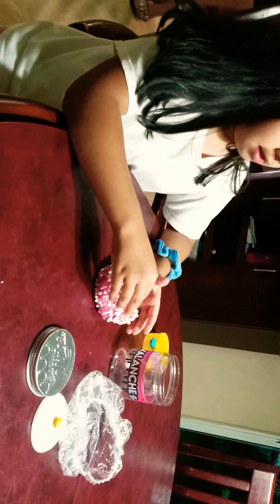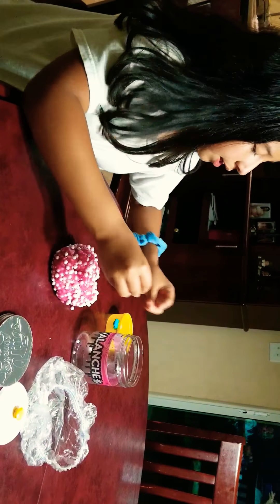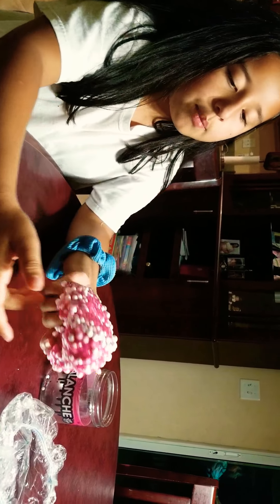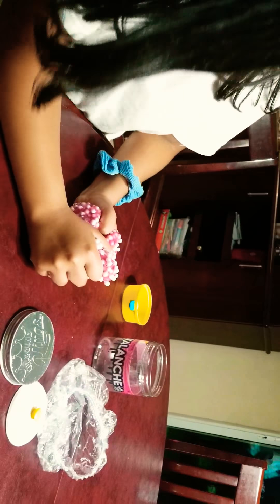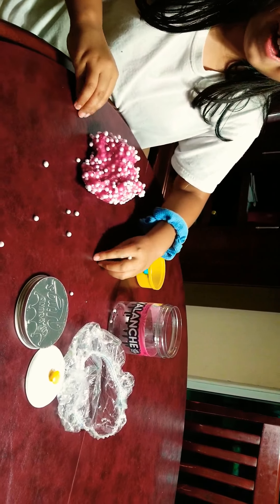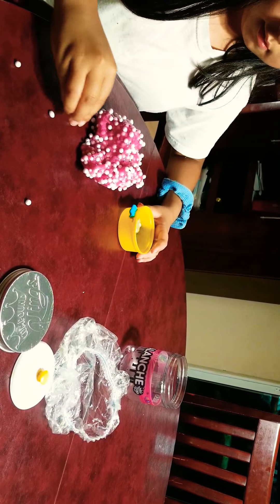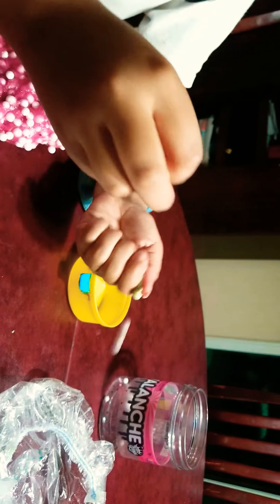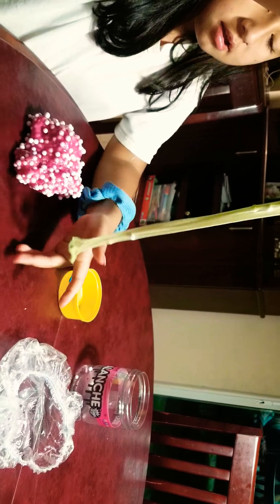Slime girl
Playing with slime